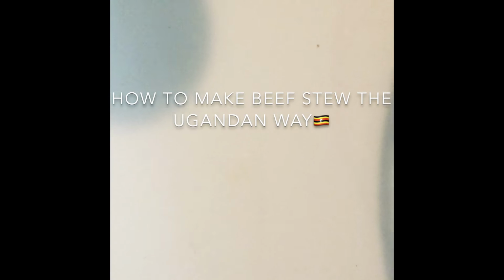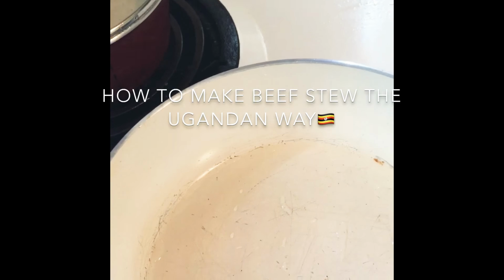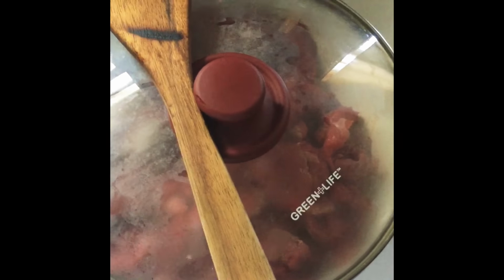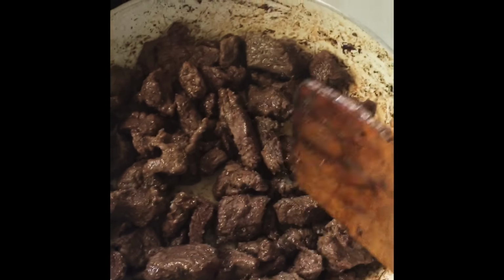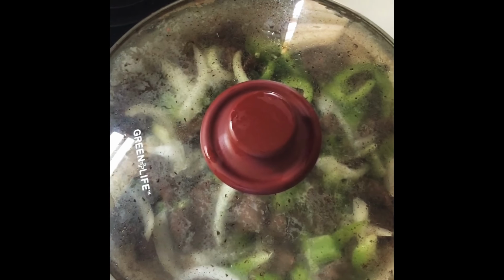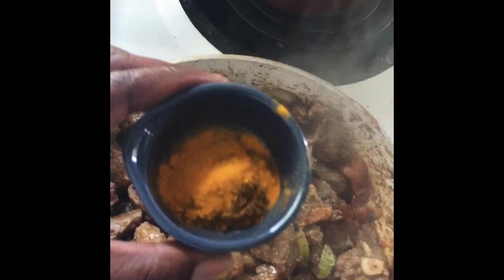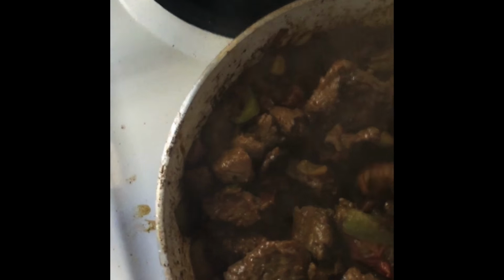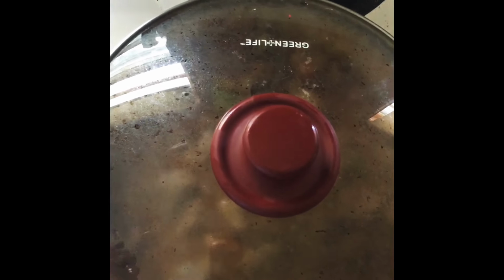Making beef stew the Ugandan way.